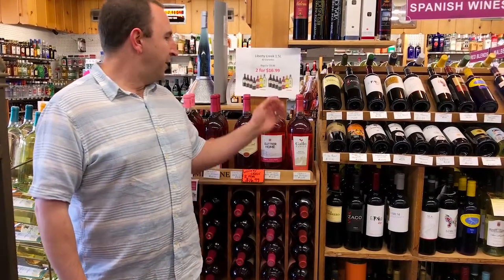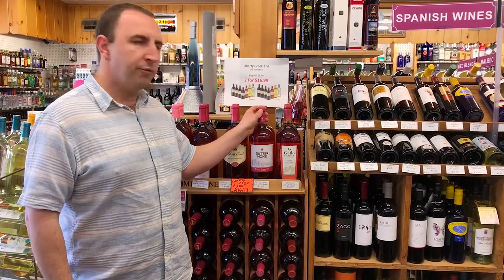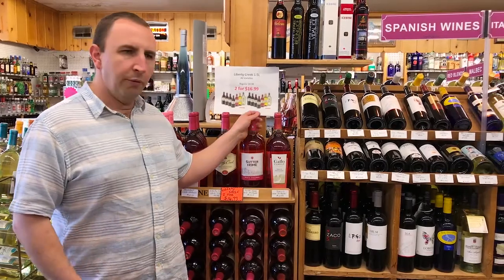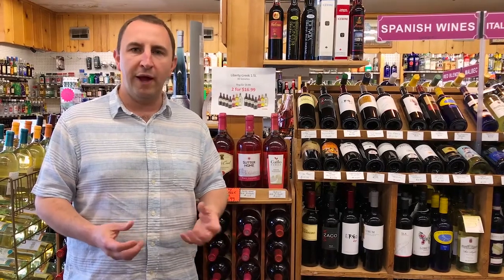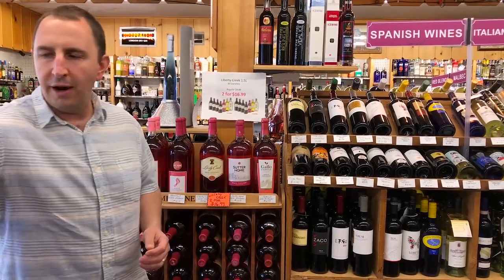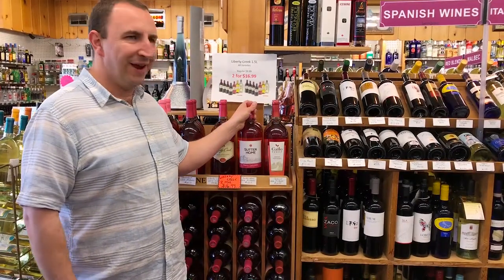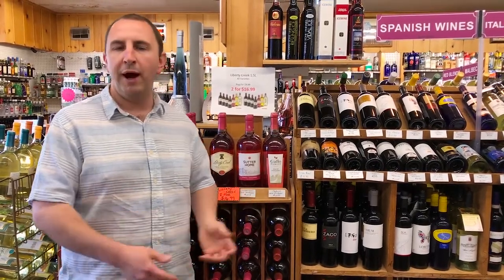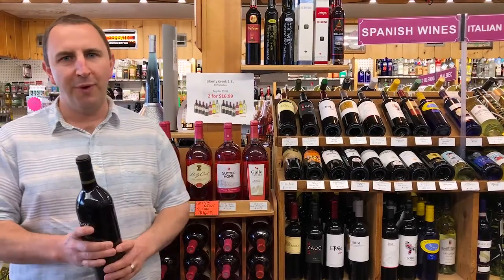What is White Zinfandel? | Understanding the difference between Red & White Zinfandel | Episode #024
White Zinfandel had a long run in the United States as one of the most widely consumed wines. But that popularity has led to some confusion over what it, and the Zinfandel varietal, really are.

This video takes a quick look at what this popular wine is and how it came to be.

What is White Zinfandel? Is it different than Red Zinfandel?

What is White Zinfandel? It is, or was, one of the most popular wines sold in the US for quite some time. It was started by Sutter Home back in the 1970's. Zinfandel is actually a red grape, some people aren't even aware of that. I guess the question really should be “What is Red Zinfandel?” It starts as a red grape it is really a hardy, rich red grape.

White Zinfandel comes from those red grapes. But what they do is they skim off some of the wine after only a short contact with the skins of the grapes. Exactly like you would make a rosé, which we talked about in a previous video. One of the major differences with White Zinfandel and Rosés in general is that White Zinfandel tends to be on the sweeter side. So the story goes that back in the 1970's when Sutter Home was trying to make a very rich, very dry, deep red Zinfandel, they had the idea to take some of the juice off of the skins early on in the process. That way the rest of the juice would have more contact with the skins and hopefully produce a deeper, darker, richer, drier Red Zinfandel.

When they took some of that juice off, they decided to bottle it as White Zinfandel. The accident they stumbled across during the process is that the fermentation didn't fully go through in the White Zinfandel and that juice that they were selling was White Zinfandel and it left  a little bit sweeter that it should have been.

The yeast usually burns off the sugars to make alcohol. But in this case it didn't go all the way through so it still was a little bit sweet. People started liking it and Sutter Home started making more. Other companies jumped in as well and started producing their own and so a good segment of the wine drinking society of that time and up until recently wasn't even aware that Red Zinfandel was actually very dark very rich, dry red wine.

One of the other effects that White Zinfandel has had on the American wine consumers is to change their impressions of what pink wines are traditionally. French wineries and even a lot of California wineries for decades or even hundreds of years have been producing Rosés, which are the dry pink wines.

Because of the popularity of the White Zinfandel in the US, as more and more people became wine drinkers, that was the only pink wine they were familiar with. They started associating pink wines with sweetness.

So in conclusion of what is a White Zinfandel, basically it is a sweet version of the Rosé, made out of the Zinfandel grapes. It is just important to remember that when you walk in to your local wine store and you ask for a Zinfandel, don't be surprised if the employee walks you over and shows you a dry red wine. If you want the White Zinfandel, make sure to specify the word "white" in front of it.

Thank you very much for watching we really appreciated all the views and the comments and feedback that we've been getting. I would look forward to seeing you soon... cheers!